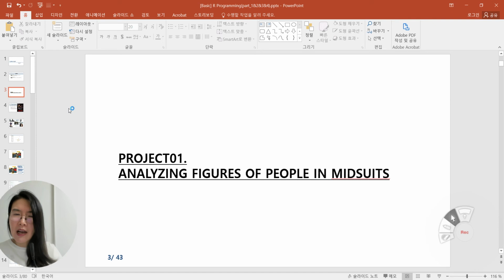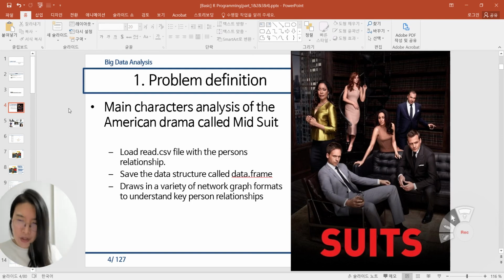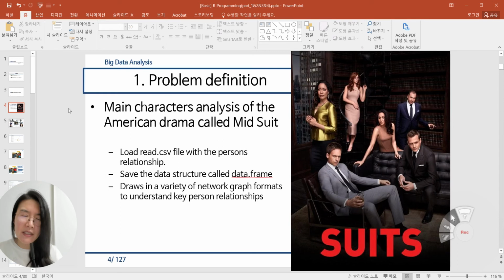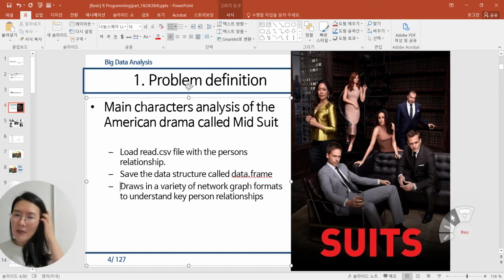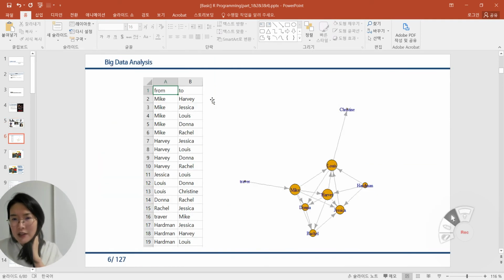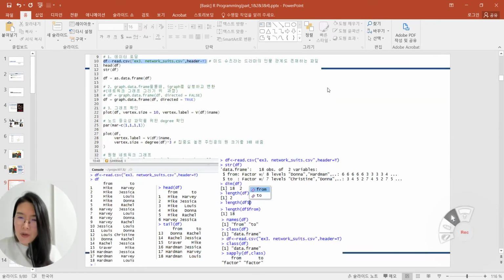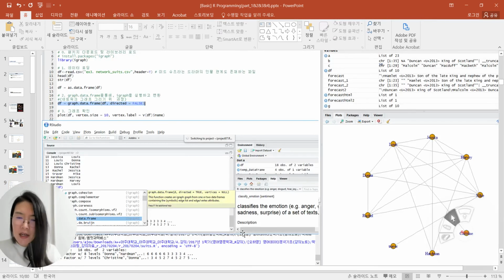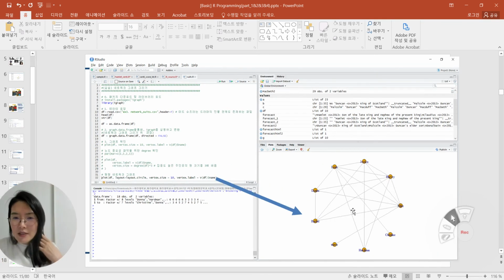[Week6] igraph package in R for data analysis of Sutis,[성균관대학교 오하영교수]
[Week6] igraph package in R for data analysis of Sutis